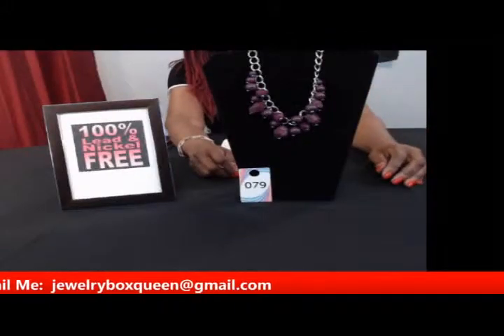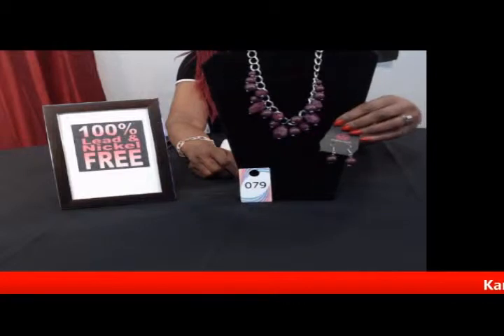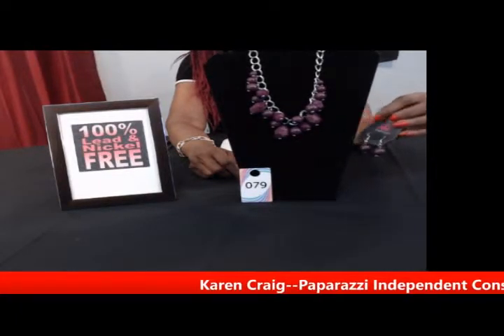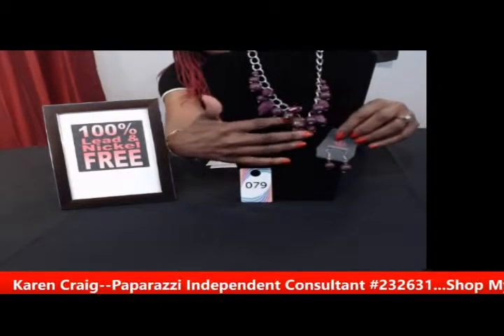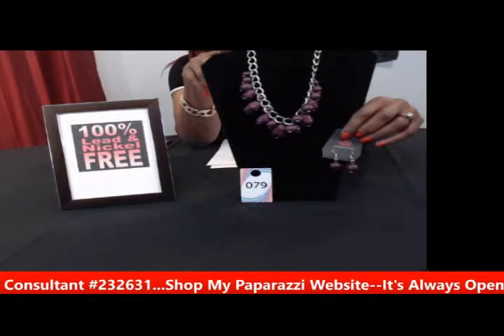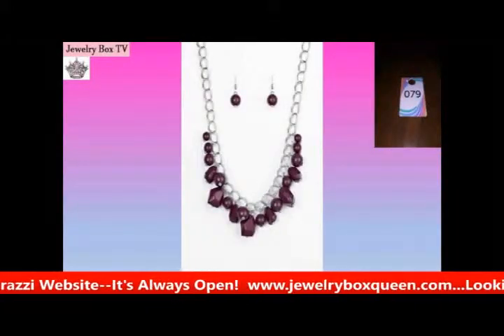Jewelry Box TV--Short Necklace Party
Providing answers and training for Paparazzi Independent Consultants.